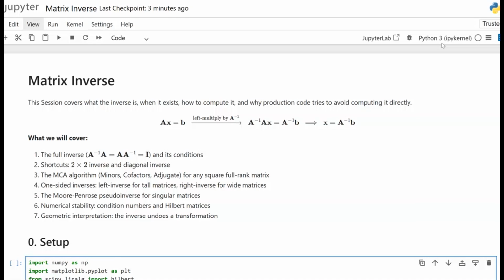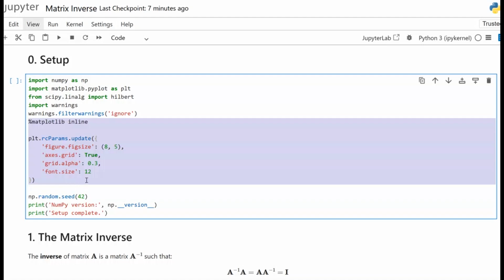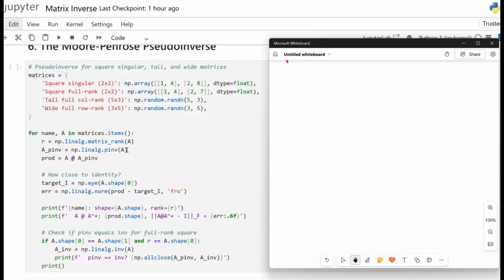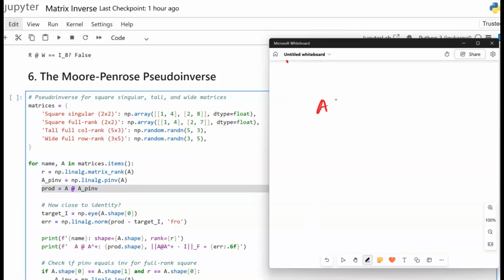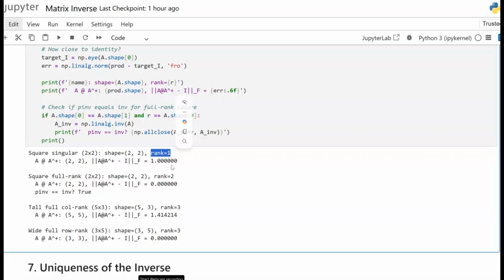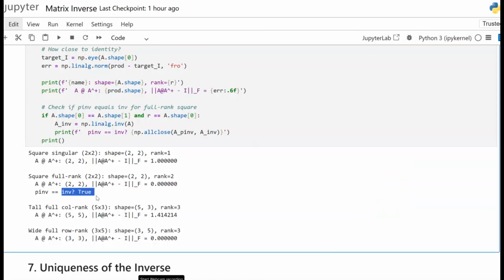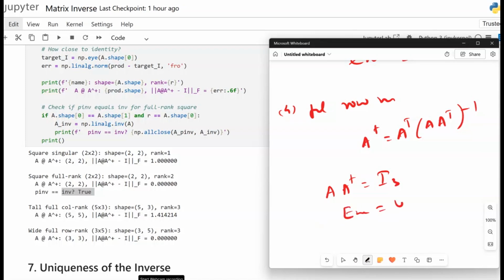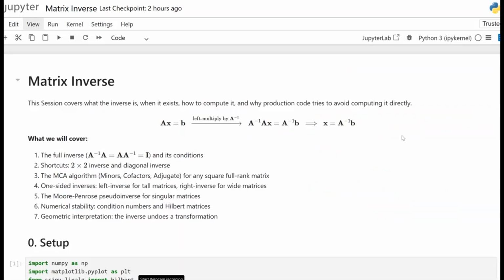Machine Learning Mathematics Ep 23 | Moore-Penrose Pseudoinverse | SVD & Singular Matrices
Welcome to Episode 23 of Machine Learning Mathematics! In this episode, you'll learn about the Moore-Penrose Pseudoinverse, a powerful extension of the matrix inverse used for singular and non-square matrices. Discover how the pseudoinverse is computed using Singular Value Decomposition (SVD) and why it is one of the most important tools in Machine Learning, Data Science, and Artificial Intelligence.

Unlike the ordinary inverse, the pseudoinverse allows us to find optimal solutions even when a matrix has no true inverse.

📌 Topics Covered
What is the Moore-Penrose Pseudoinverse?
Why Ordinary Matrix Inverse Fails
Singular and Non-Square Matrices
Singular Value Decomposition (SVD)
Computing the Pseudoinverse
Moore-Penrose Conditions
Least Squares Solutions
Step-by-Step Examples

🎯 You'll Learn
Why pseudoinverse is needed
How SVD is used to compute the pseudoinverse
Difference between inverse and pseudoinverse
How pseudoinverse solves singular systems
Applications in Machine Learning and Data Science
The intuition behind least-squares solutions

🚀 Applications
Linear Regression
Least Squares Estimation
Data Fitting
Principal Component Analysis (PCA)
Recommender Systems
Signal Processing
Computer Vision
Robotics
Machine Learning & Artificial Intelligence